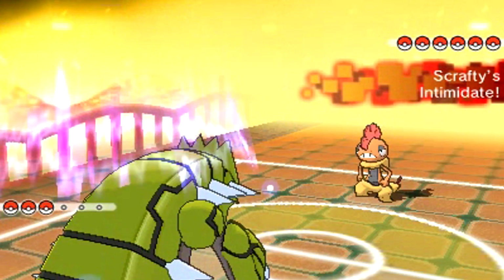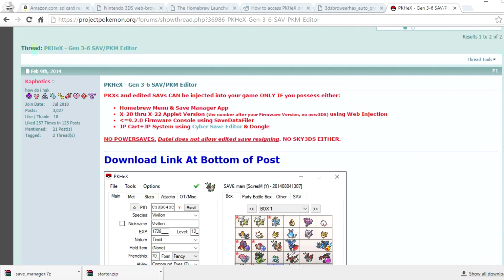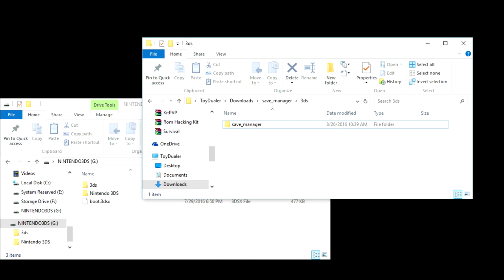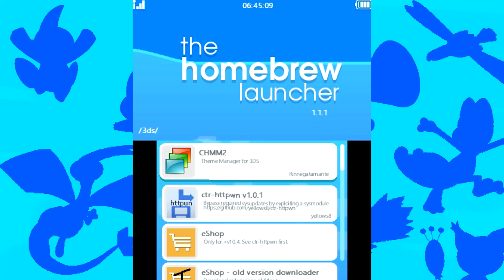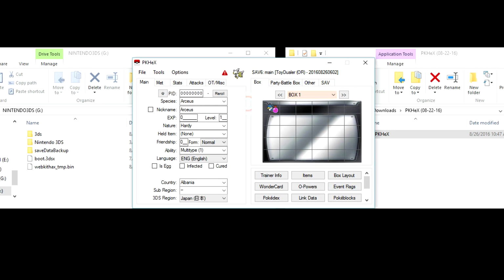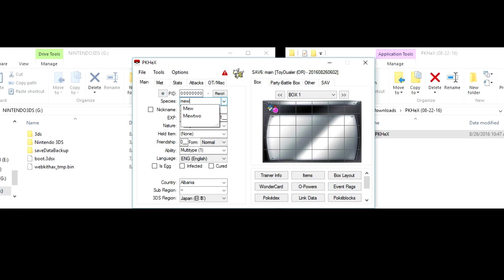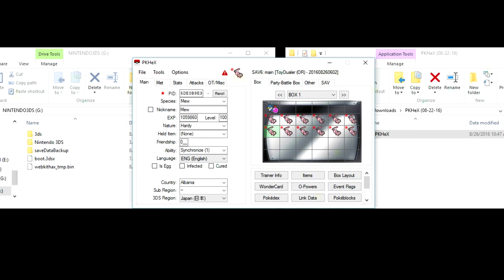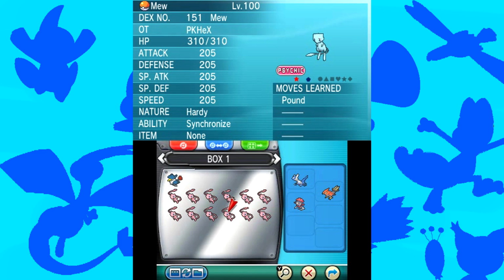How to Get Any Pokemon Easy! Omega Ruby Alpha Sapphire Homebrew PKHex Tutorial - September 2016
UPDATE: As of 9/13/16, this method no longer works.
How to get any Pokemon easy in Pokemon Omega Ruby and Alpha Sapphire(ORAS) and X Y.  Get yourself a team of shiny legendary Pokemon: the easy way!